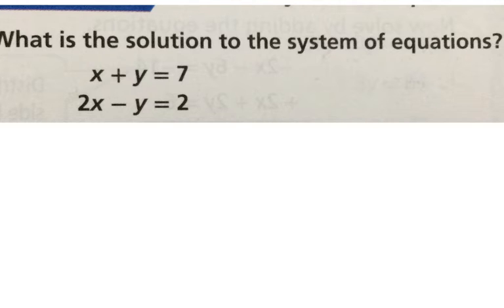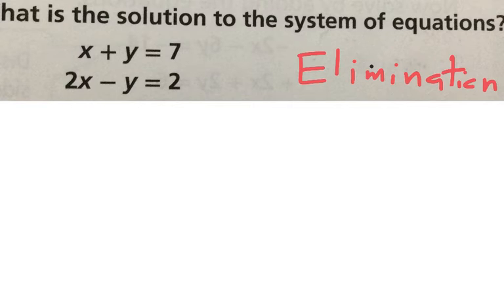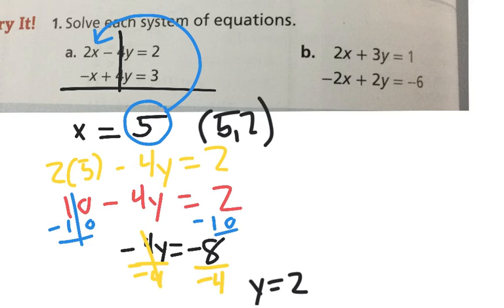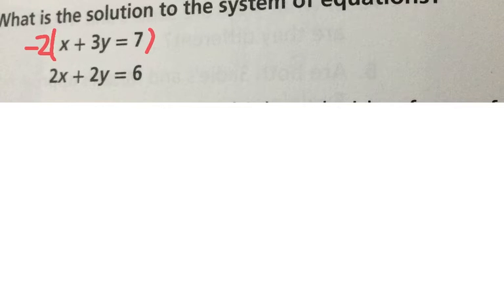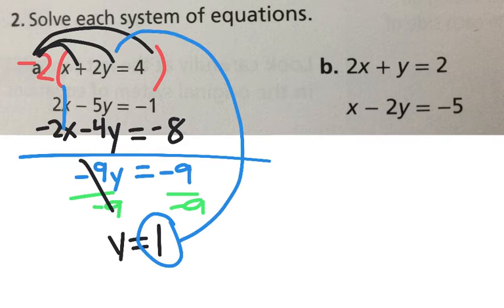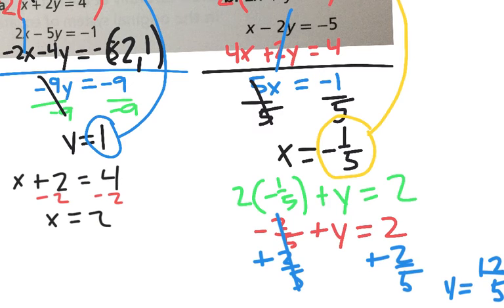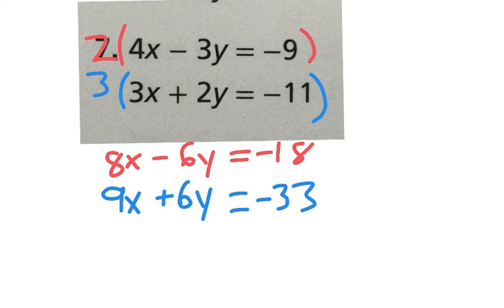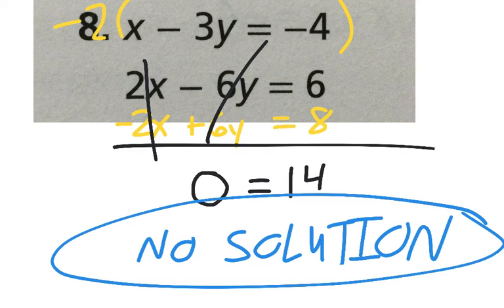Whiteboard 95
00:00 Slide 1
04:29 Slide 2
04:39 Slide 3
07:12 Slide 4
12:08 Slide 5
15:33 Slide 6
23:12 Slide 7
28:37 Slide 8
30:55 Slide 9
31:05 Slide 10
31:15 Slide 11